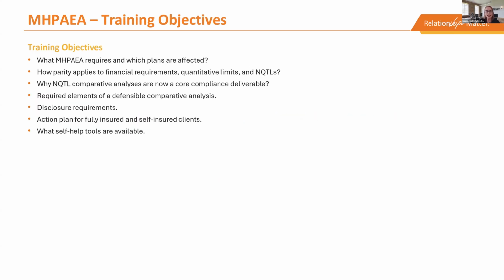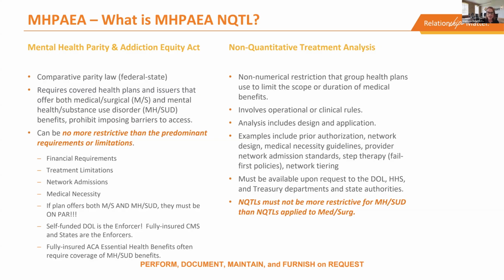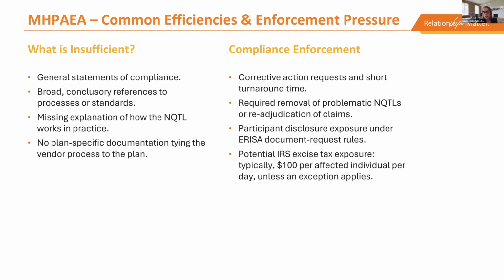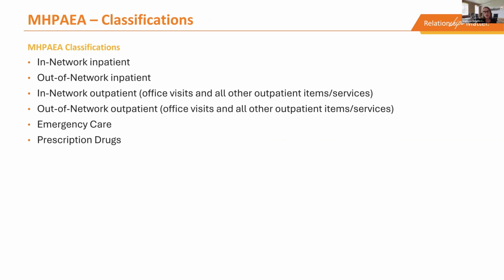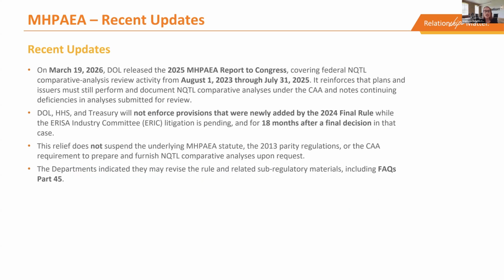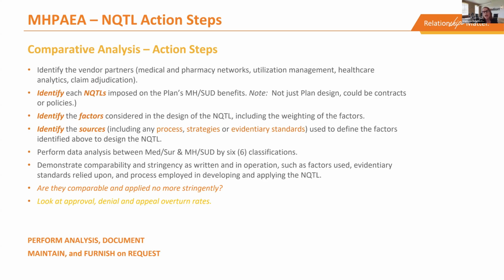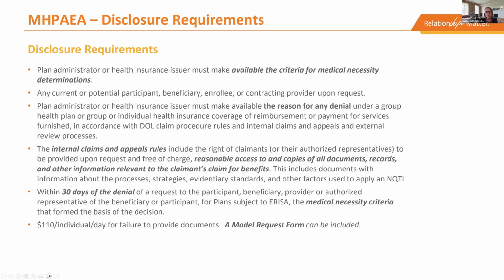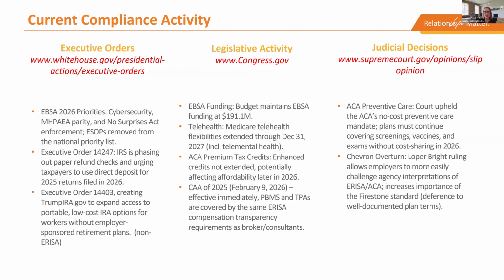Navigating Employee Benefit Compliance Mental Health Parity & Addiction Equity Act including NQTL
In this session, our VP of Compliance breaks down the Mental Health Parity and Addiction Equity Act, along with NQTL. The key takeaways for this session are as follows:

- What MHPAEA requires and which plans are affected?
- How parity applies to financial requirements, quantitative limits, and NQTLs?
- Why NQTL comparative analyses are now a core compliance deliverable.
- Required elements of a defensible comparative analysis.
- Common agency findings and producer-facing risk points.
- Action plan for fully insured and self-insured clients.

As part of our Quarterly Compliance Webinar Series, this session is designed to help employers, HR professionals, benefits administrators, and other benefits leaders better understand evolving compliance considerations, administrative challenges, and opportunities to reduce risk.

We hope you find the replay helpful and informative.
Relation Insurance Compliance Resource Group